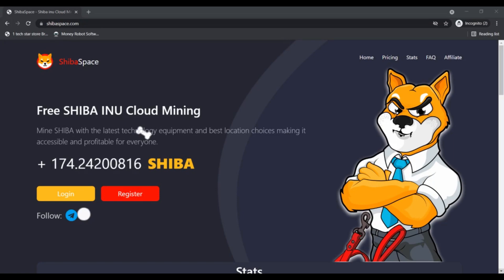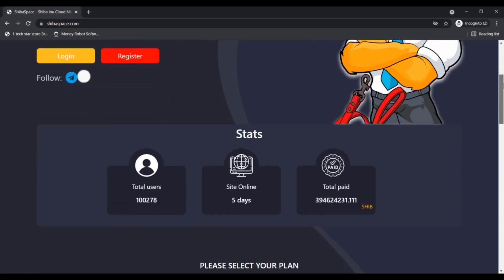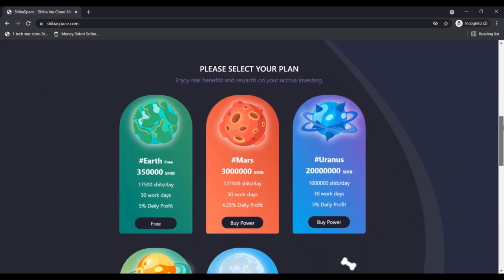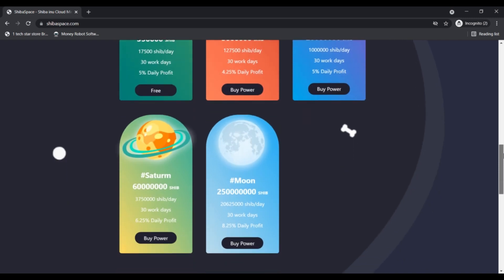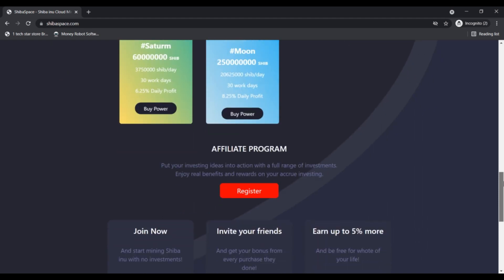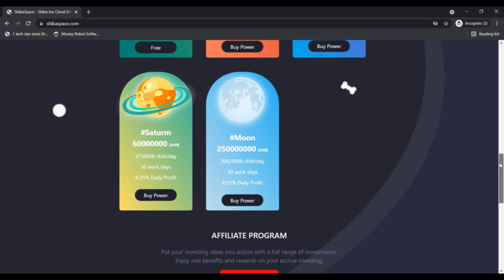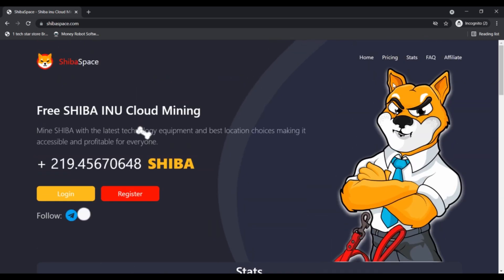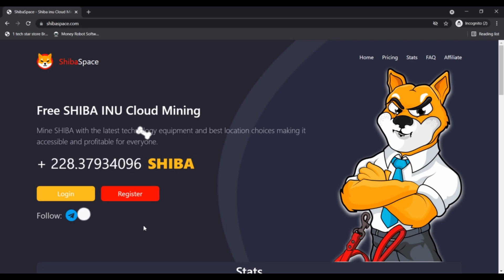Shiba space ! Shibaspace ! Shibaspace Com ! Shibaspace.Com ! IS Shibaspace com legit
The Website is probably going being a fraud as we uncovered several detrimental indicators for shibaspace.com.

We swiftly reviewed Shibaspace.com by checking forty distinctive information and facts phase such has The location through the server, scores supplied on other Website-websites, malware critiques, the source code obtaining utilized moreover a lot more.